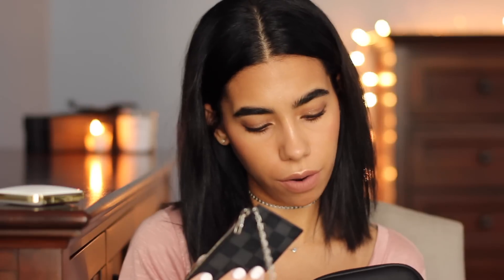Inside My YSL Blogger Bag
Nails: Essie Blanc
Dot & Choker Necklace - E & E Project (etsy)
Watch - Movado
Bracelets - Pandora, Vrai & Oro

Makeup Im wearing -Giorgio Armani Luminous Silk Foundation in 6.5, Maybelline Superstar Better Skin Concealer in Medium, Lorac Matte Blush in Cinematic, The Balm Mary Lou Manizer, Tom Ford Bronzing powder in Terra, Hourglass Ambient Powder in Dim Light, The Balm Mary Lou Manizer, Maybelline Eye Studio Brow Drama Pomade Crayon in Deep Brown, By Terry Ombre Black Star in Bronze Moon (Eye lid), Tartlette Amazonian Matte Eyeshadow palette in Natural Beauty (crease color) Maybelline Full & Soft WP Mascara, M.A.C Teddy Eye Kohl (water line and top lash line), Charlotte Tilbury Lip Cheat in Iconic Nude and Jeffree Star Liquid Lipstick in Celebrity Skin

YSL Monogram Blogger Bag